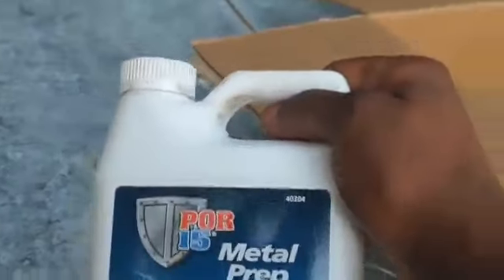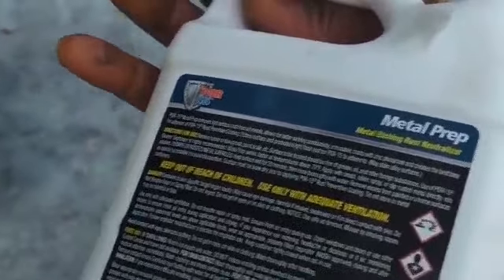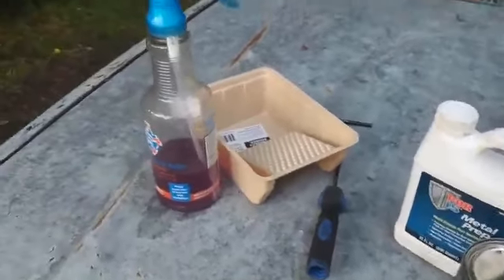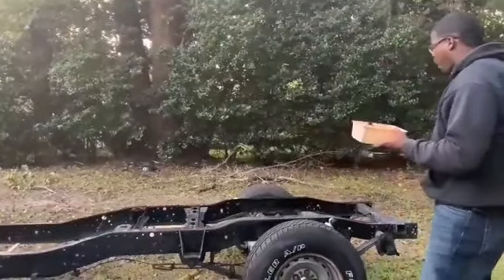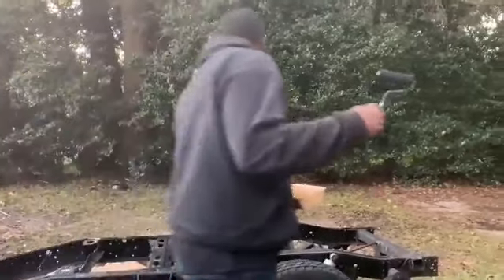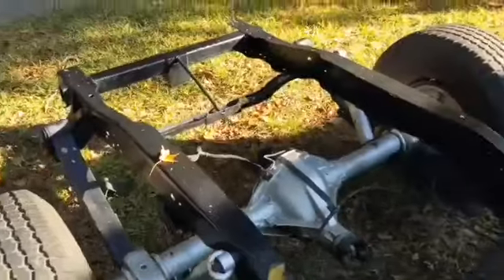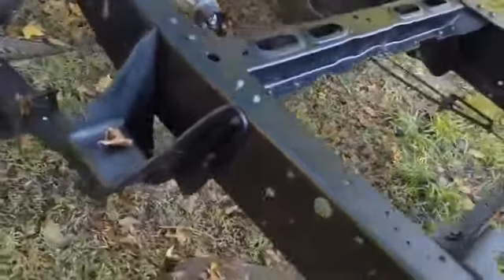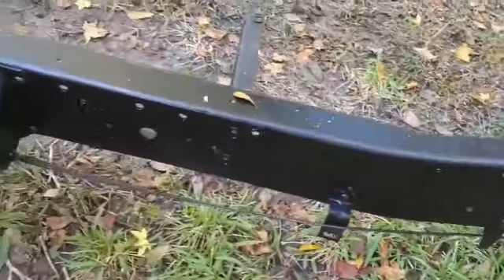PROJECT 1985 C10 TRUCK FRAME GETS PAINTED !!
come with us on this journey as we glorify God, truck build, renovations, diy projects, budgeting finances, and raising our family.